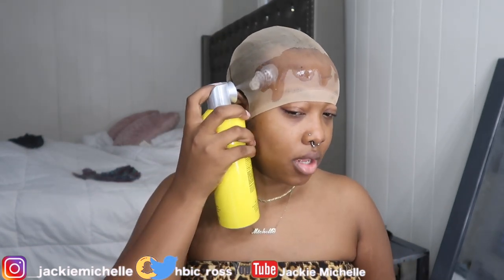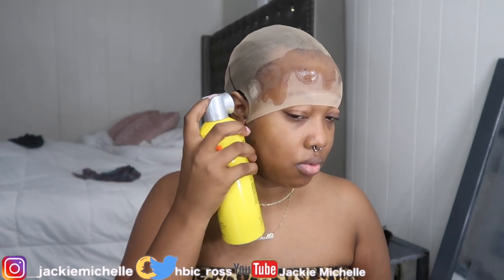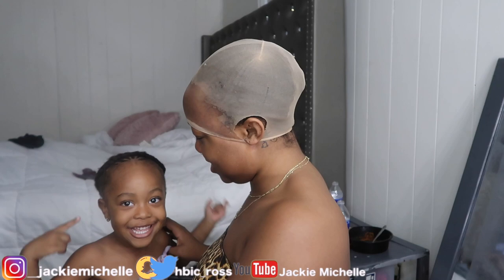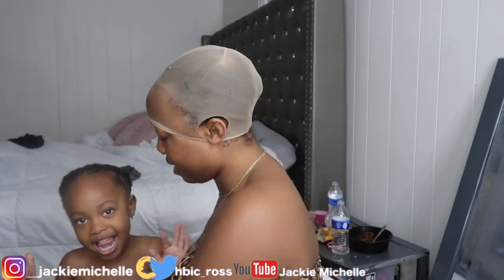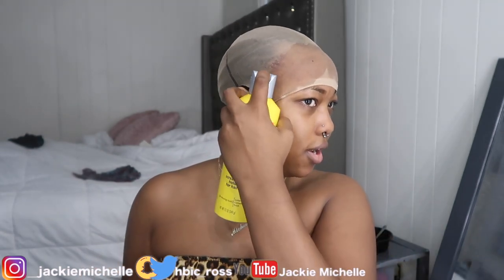VERY DETAILED LACE FRONTAL WIG INSTALL | BALD CAP METHOD | BEGINNER FRIENDLY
WELCOME BACK !